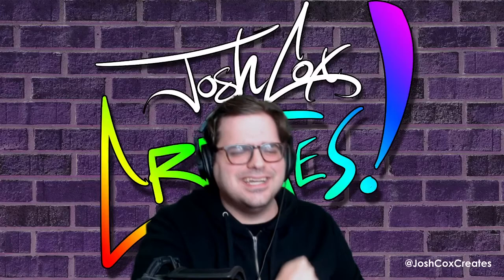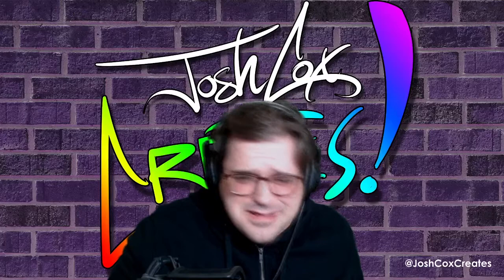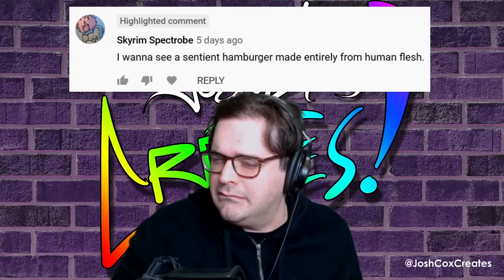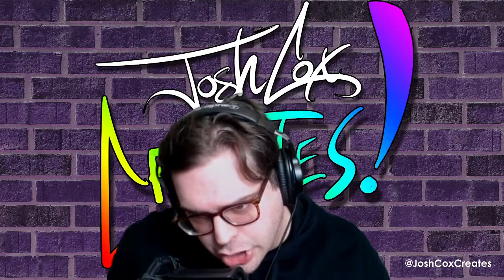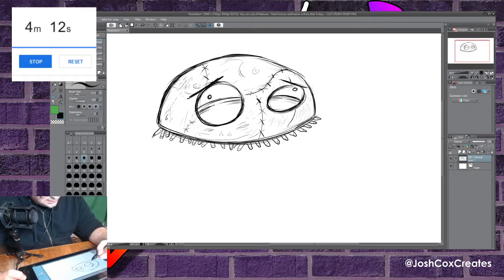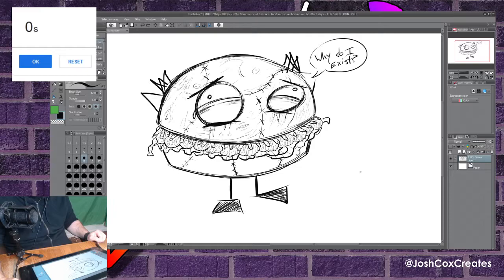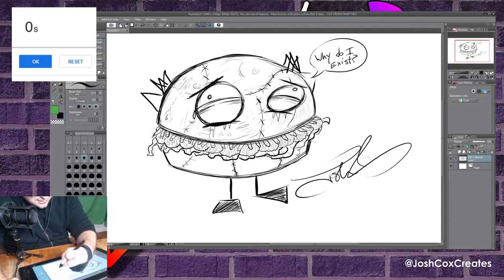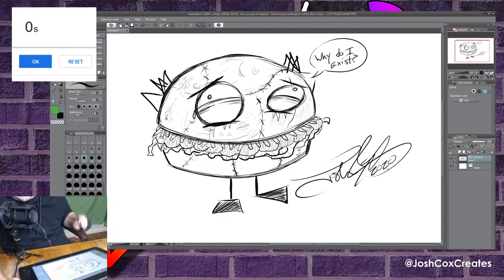A SENTIENT FLESHBURGER! - Josh Cox Creates 10 Minute Drawings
Josh tackles his oddest request to date and creates an absolute MONSTROSITY in this week's 10 Minute Drawing!